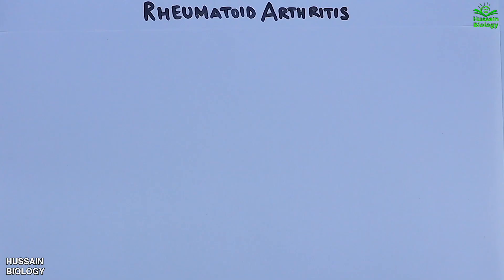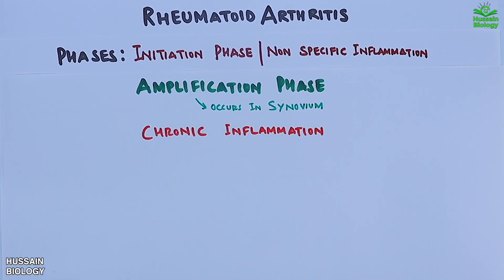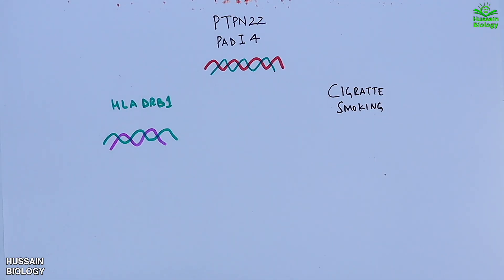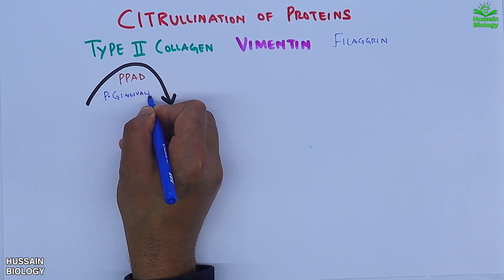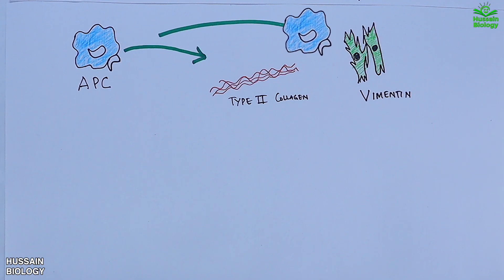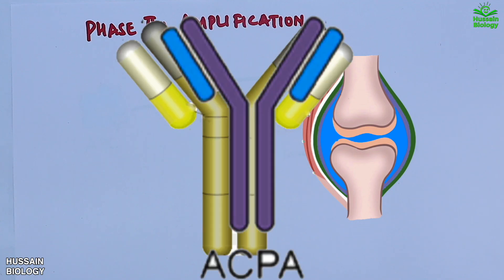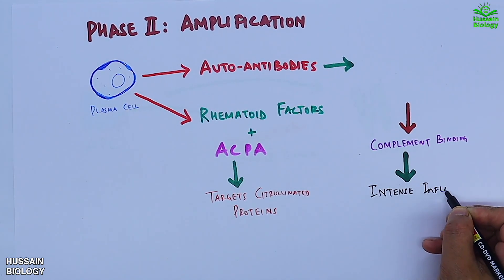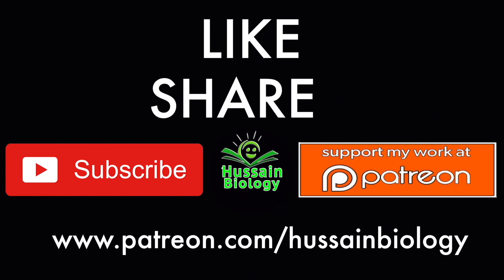Rheumatoid Arthritis Pathogenesis | Easy Medical Explanation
What is Rheumatoid Arthritis?
Rheumatoid Arthritis (RA) is a chronic, systemic autoimmune disease that primarily targets the synovial joints, causing inflammation, pain, swelling, and eventually joint destruction. It is characterized by persistent synovitis, systemic inflammation, and the presence of autoantibodies like Rheumatoid Factor (RF) and anti-cyclic citrullinated peptide (anti-CCP) antibodies.

⚙️ Step-by-Step Pathogenesis
1. Genetic Predisposition
RA is more common in individuals with the HLA-DR4 and HLA-DR1 alleles. These MHC class II genes present antigens to CD4+ T helper cells, playing a crucial role in initiating the autoimmune response.

2. Environmental Triggers
Smoking, infections (such as Epstein–Barr Virus), or changes in the gut microbiome may act as triggers in genetically susceptible individuals. These factors may cause protein citrullination – a process that alters self-proteins and makes them appear foreign to the immune system.

3. Loss of Immune Tolerance
The immune system begins to recognize citrullinated proteins as foreign. Antigen-presenting cells (APCs) present these modified self-antigens to CD4+ T cells, initiating an abnormal immune response.

4. T Cell Activation
CD4+ T cells become activated and secrete inflammatory cytokines like TNF-alpha, IL-1, and IL-6. These cytokines drive inflammation and recruit more immune cells to the synovium.

5. B Cell Activation and Autoantibodies
B cells are also activated and begin producing autoantibodies such as Rheumatoid Factor (RF), which is an IgM antibody against the Fc portion of IgG, and anti-CCP antibodies, which are highly specific for RA. These autoantibodies form immune complexes that deposit in joints and contribute to inflammation.

6. Synovial Inflammation (Synovitis)
The synovial membrane becomes hyperplastic and infiltrated by immune cells including T cells, B cells, plasma cells, and macrophages. This leads to the formation of pannus – an abnormal layer of granulation tissue.

7. Pannus Formation and Joint Destruction
The pannus aggressively invades cartilage and bone, releasing matrix metalloproteinases (MMPs) and RANKL. RANKL activates osteoclasts, which are responsible for bone erosion. Chondrocyte damage leads to progressive cartilage degradation.

8. Progression to Joint Deformity
Over time, the chronic inflammation and tissue destruction lead to joint deformities such as ulnar deviation and swan-neck deformity. Ankylosis, or fusion of the joint, may occur in severe cases, resulting in complete loss of joint function and disability.